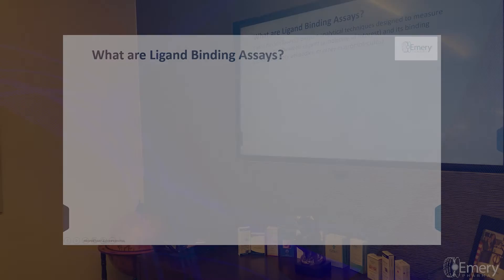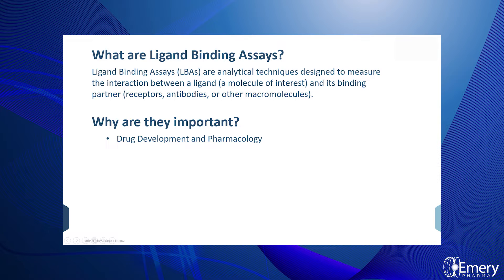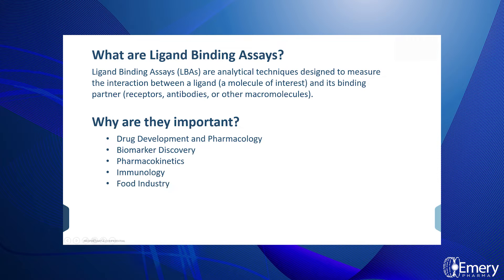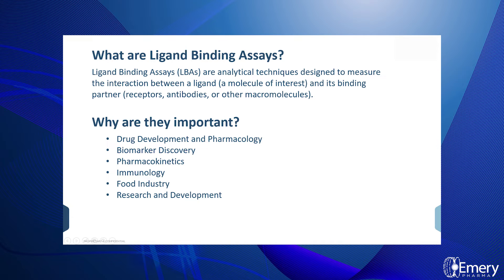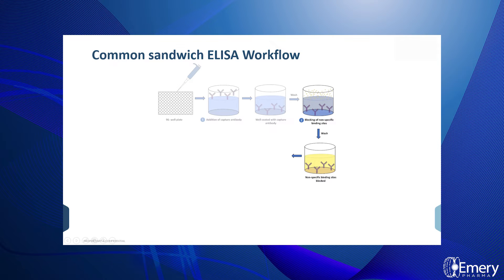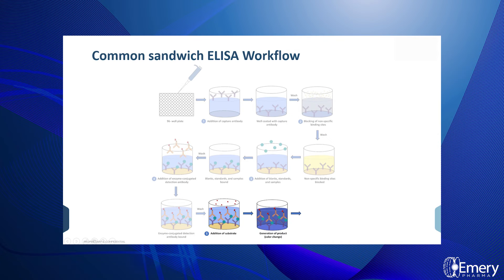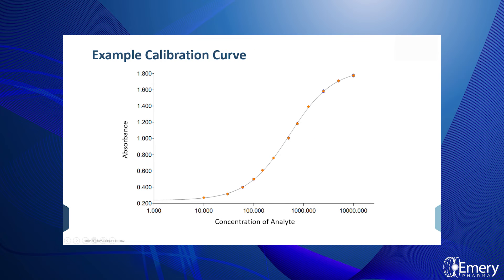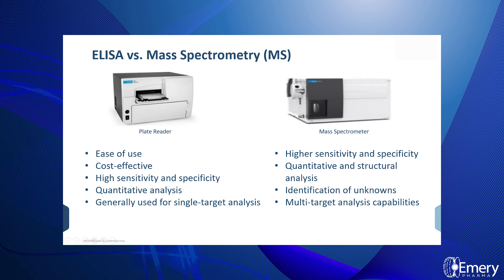Ligand Binding Assay by Brianna White, MS.c.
In this presentation Brianna White, MS.c.  A research scientist at Emery Pharma discusses variety of applications of Ligand Binding Assays in particular ELISA:

Ligand binding assays (LBAs) are essential analytical tools utilized in various fields, primarily focusing on understanding molecular interactions between a ligand and its binding partner, often a protein or receptor. These assays play a crucial role in drug development, clinical diagnostics, immunology, the food industry, and research endeavors.

One of the most common forms of LBAs is the Enzyme-linked Immunosorbent Assay (ELISA), which relies on the specificity of antibodies to capture and detect target molecules. ELISAs are classified into four main categories: direct, indirect, sandwich, and competitive, each suited for different purposes and analytes.

LBAs have numerous practical applications across different domains:

1. **Drug Development and Pharmacology**: LBAs aid in identifying potential drug candidates based on their binding affinity to specific targets. They also help in quantifying drug concentrations in biological samples, assessing their impact on the target, and comparing the bioavailability and pharmacokinetics of different drug formulations.

2. **Clinical Diagnostics**: In clinical settings, LBAs are crucial for detecting and quantifying disease-related biomarkers in patient samples. They enable the monitoring of drug levels during therapy to ensure they remain within therapeutic ranges. Additionally, LBAs are used to measure hormone levels for the diagnosis and monitoring of endocrine disorders.

3. **Immunology**: LBAs play a significant role in immunology by determining antibody concentrations for vaccine development and assessing immune responses. They are also utilized to quantify cytokines, aiding in understanding immune system functions and responses.

4. **Food Industry**: LBAs are employed in the food industry to identify and quantify proteins in food products, ensuring quality control and safety standards.

5. **Research and Development**: In research, LBAs are indispensable for studying protein interactions, elucidating cellular processes, and unraveling signaling pathways. They are also utilized to characterize ligand-receptor binding kinetics and affinities, providing insights into molecular mechanisms.

Emery Pharma offers comprehensive LBA services to support various needs, including assay development, binding kinetics analysis, regulatory compliance, data analysis, interpretation, validation, and quality assurance. Leveraging Emery Pharma's expertise in LBAs can significantly accelerate research projects and optimize drug development processes, offering flexibility and cost-efficiency to clients.